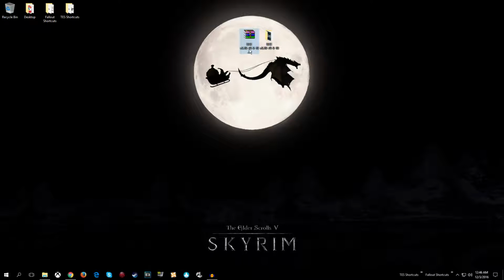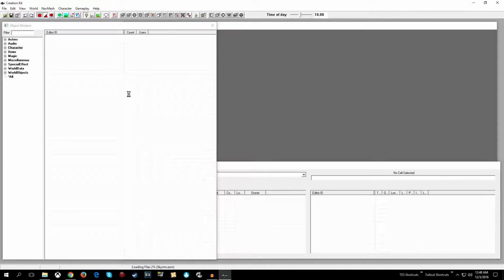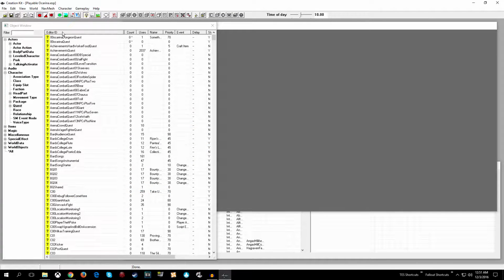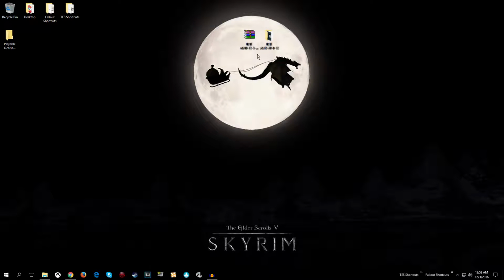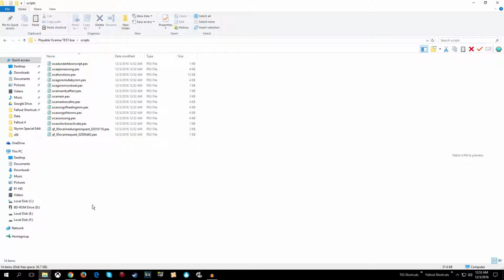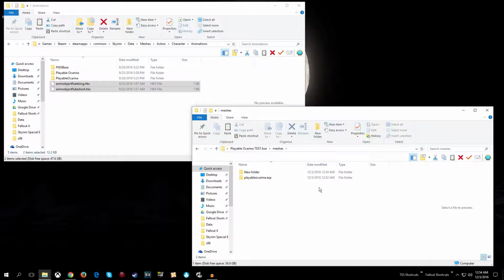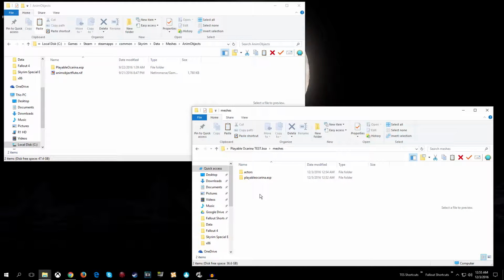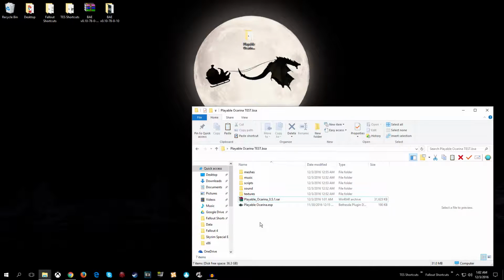Uploading Creation Kit Mods to Nexus - Part 1 - Archiving